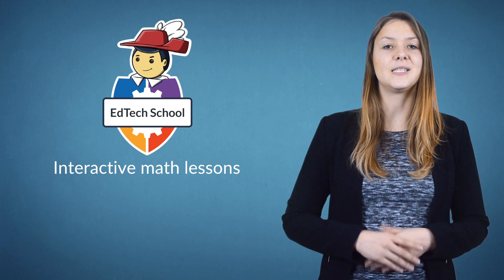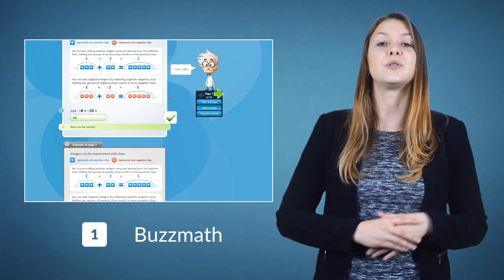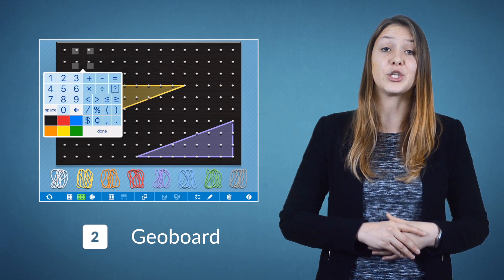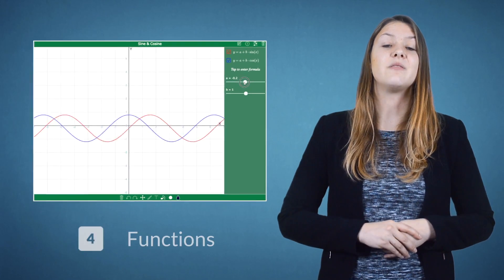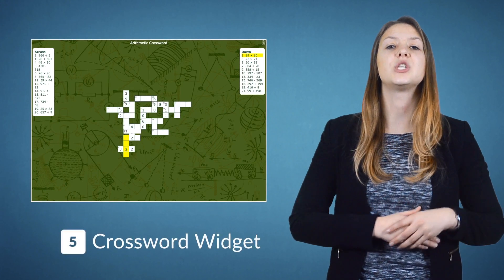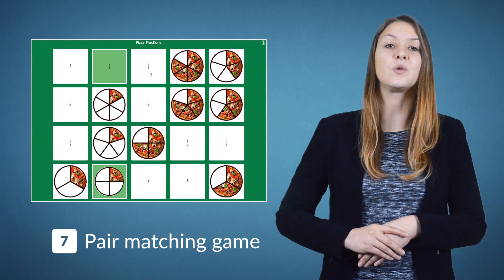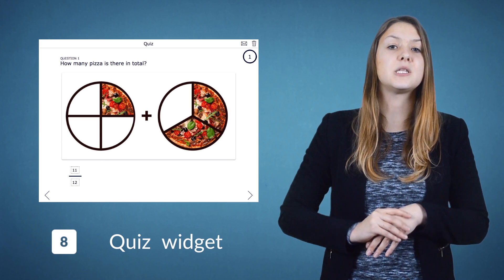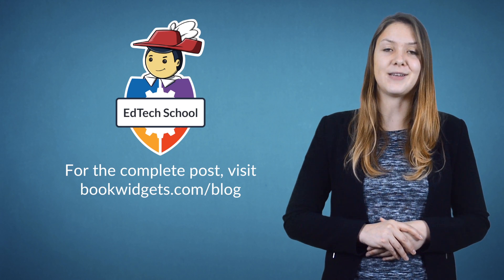10 interactive math tools for teachers to make students love math!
A lot of math teachers don't know how to teach math interactive and make it more engaging for their students. Take a look at the video and watch how these math apps can change the way you teach math. It will give you some new interactive math lesson ideas and show you some math lesson examples.

Take a look at the blog post for extra details on the interactive math lessons

Are you a BookWidgets user? Come and exchange tips and tricks in our Facebook Group